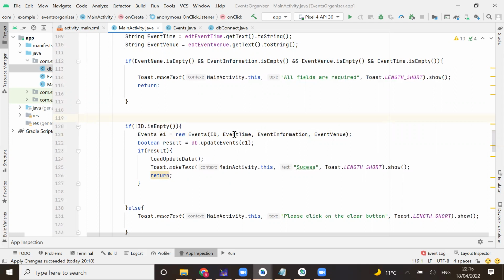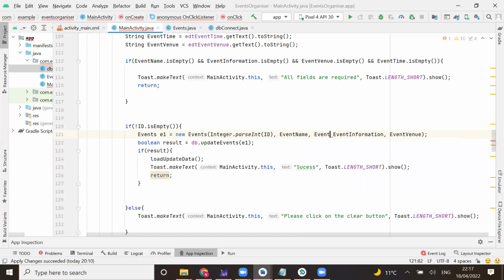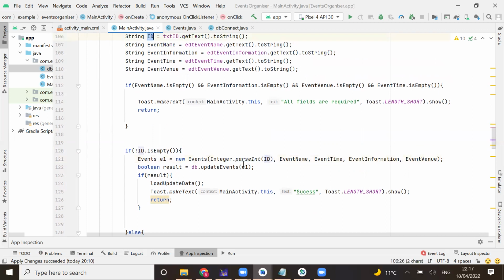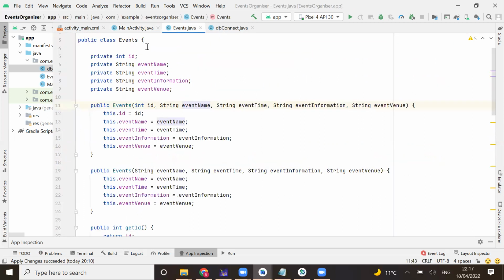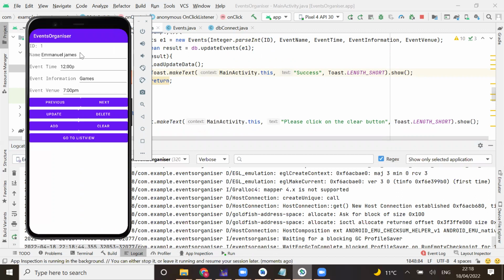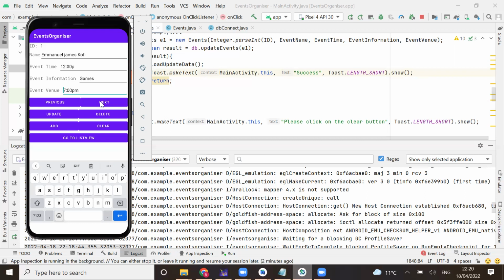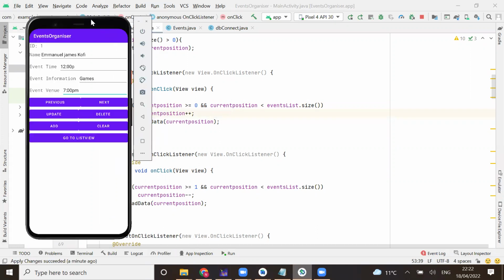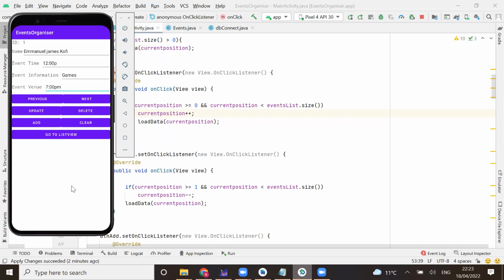Java Events Organiser Part 4 Testing where we are so far